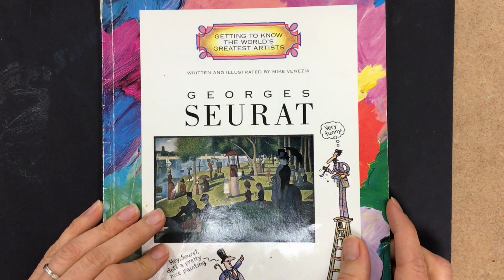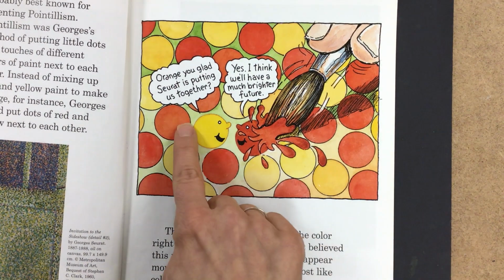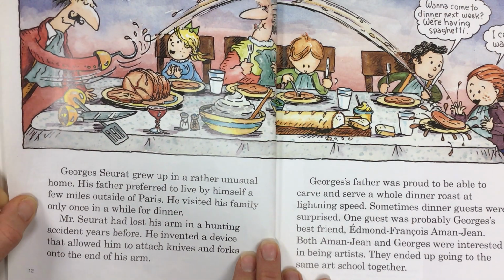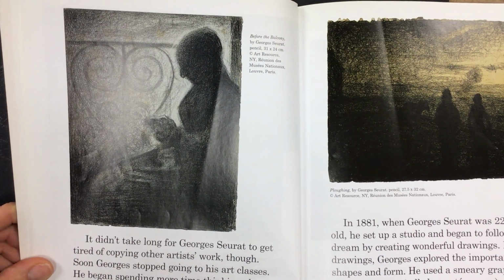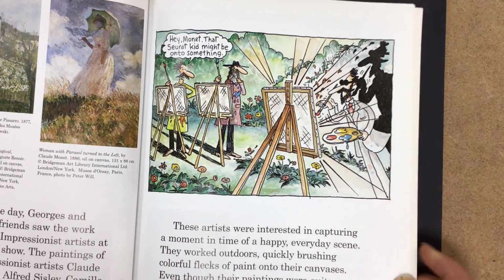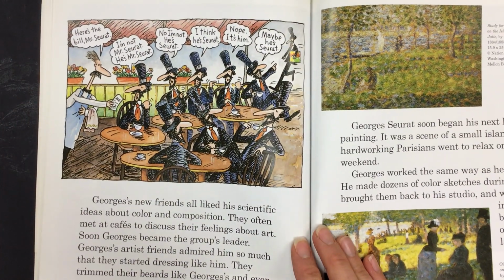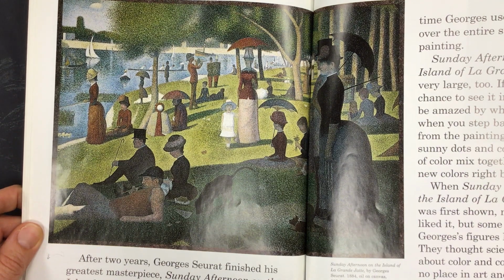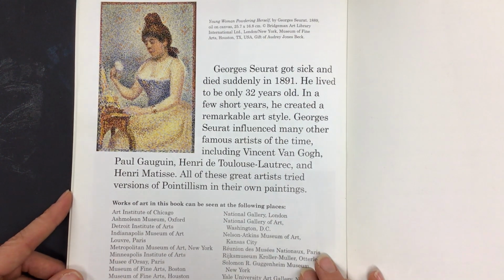Georges Seurat Book